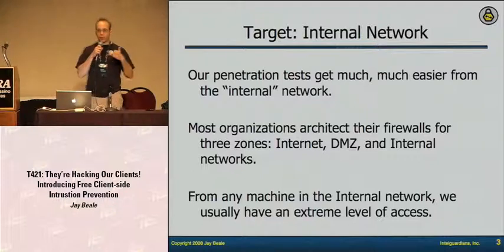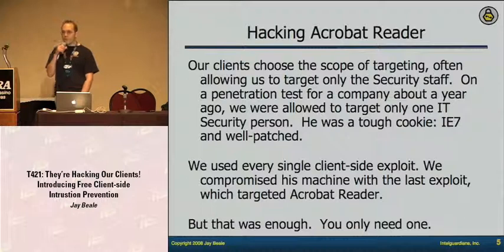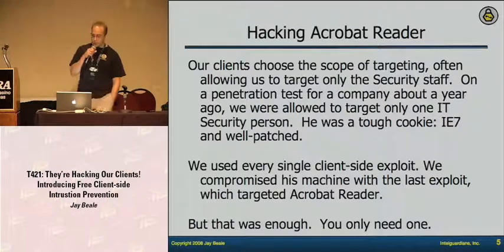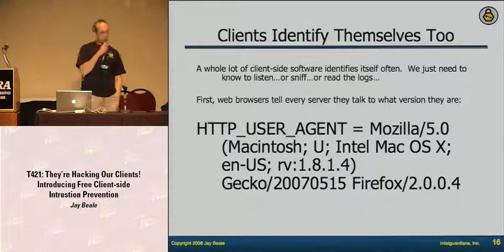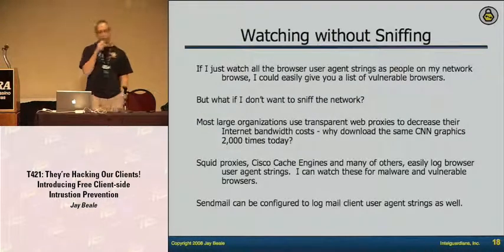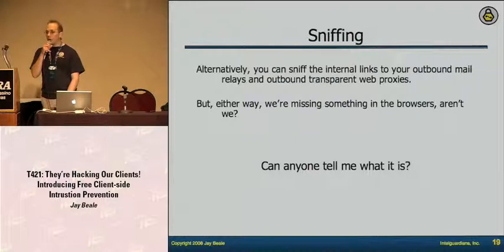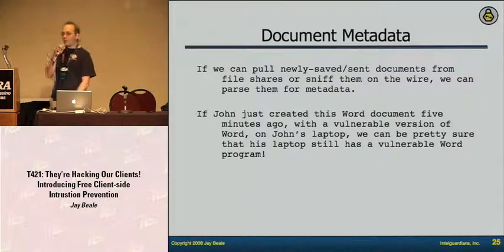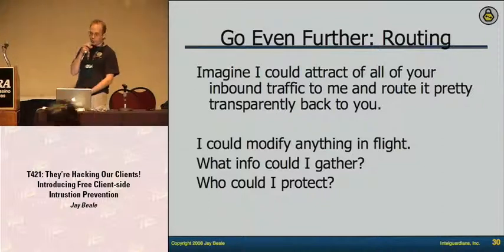DEF CON 16 - Jay Beale: They're Hacking Our Clients!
DEF CON 16 - Jay Beale: They're Hacking Our Clients! Introducing Free Client-side Intrusion Prevention.
In the face of far stronger firewall and IPS-protected perimeters,attackers are compromising far more systems by hacking our web browsers, e-mail clients, and office document tools. Unfortunately,vulnerability assessment practices still focus on checking listening services, even on workstations. Detecting vulnerable clients is left for patch management tools, which aren't in consistent or wide enough use. Even when organizations are able to invest the time and money in a patch management system, a series of critical problems keeps the botnet builders in business.This talk, by Bastille UNIX creator Jay Beale, introduces a free tool to detect vulnerable clients and keep them out of the botnets.

Jay Beale is an information security specialist, well known for his work on threat avoidance and mitigation technology. He's written two of the most popular security hardening tools: Bastille UNIX, a system lockdown and audit tool that introduced a vital security-training component, and the Center for Internet Security's Unix Scoring Tool. Both are used worldwide throughout private industry and government. Through Bastille and his work with the Center, Jay has provided leadership in the Linux system hardening space, participating in efforts to set, audit, and implement standards for Linux/Unix security within industry and government. Jay also contributed to the OVAL project and the Honeynet Project. Jay has served as an invited speaker at a variety of conferences worldwide as well as government symposia. He's written for Information Security Magazine, SecurityFocus, and SecurityPortal. Jay has co-authored or edited nine books in the Information Security space. Six of these make up his Open Source Security Series, while two are technical works of fiction in the "Stealing the Network" series.

Jay is a security analyst and managing partner at Intelguardians, where he gets to work with brilliant people on topics ranging from application penetration to virtual machine escape. Prior to this, Jay served as the Security Team Director for MandrakeSoft, helping set company strategy, design security products, and pushing security into the then third largest retail Linux distribution.